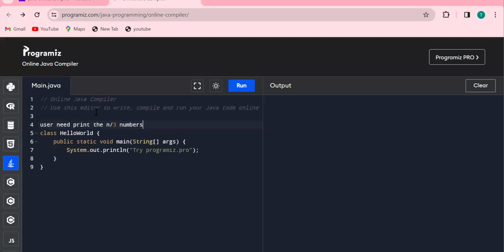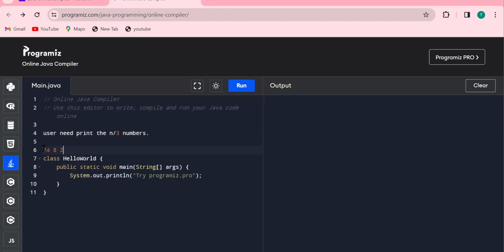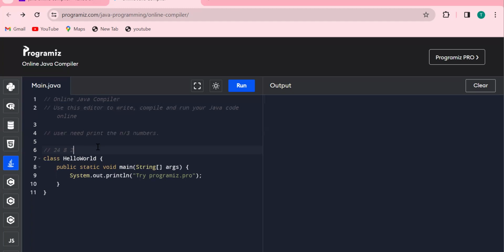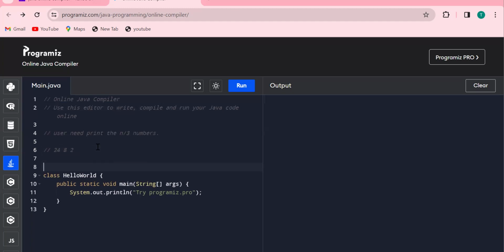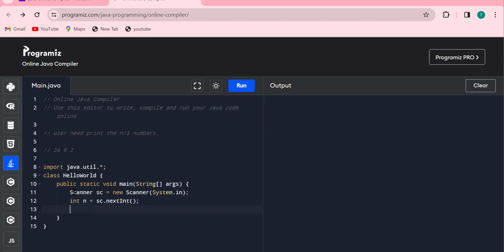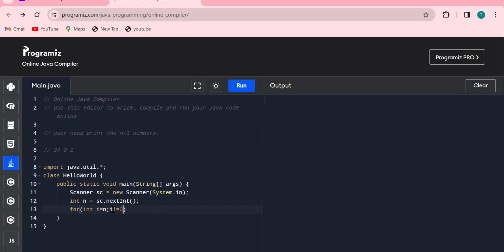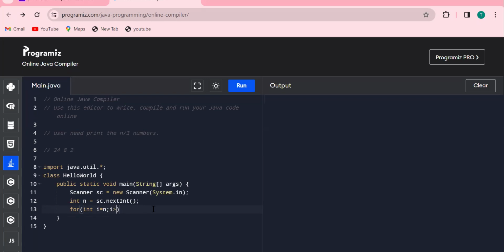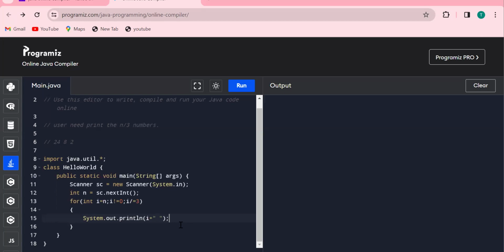Java Tutorial: How to Calculate and Print N Divided by 3 🎯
Master the basics of division in Java with this tutorial on calculating and printing
𝑁
3
3
N

In this video, you’ll learn:

How to perform integer and floating-point division in Java.
Writing a Java program to calculate
𝑁
3
3
N
  and print the result.
Differences between integer division and floating-point division.
Perfect for beginners and those looking to solidify their understanding of basic arithmetic operations in Java. Whether you're preparing for coding interviews, working on homework, or just enhancing your Java skills, this tutorial provides clear explanations and practical code examples.

Timestamped Highlights:

00:00 - Introduction
00:45 - Overview of Division in Java
02:00 - Integer vs. Floating-Point Division
03:30 - Writing the Code to Calculate
𝑁
3
3
N

05:00 - Explanation and Testing of the Code
07:00 - Conclusion and Additional Tips